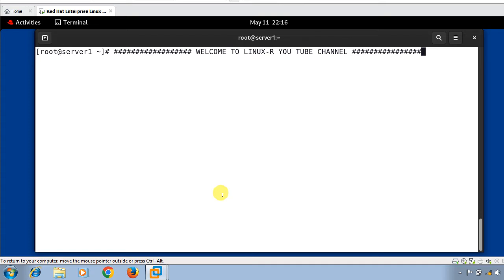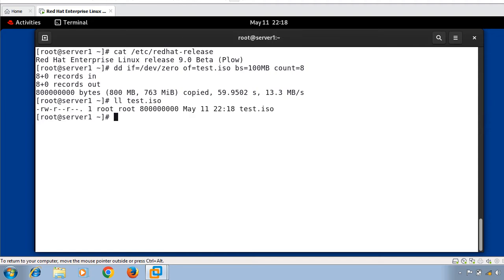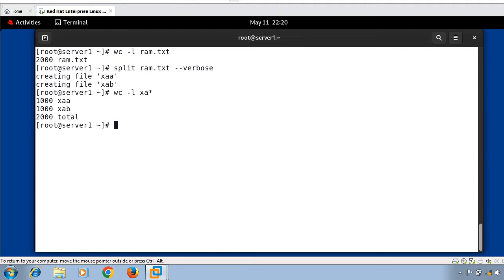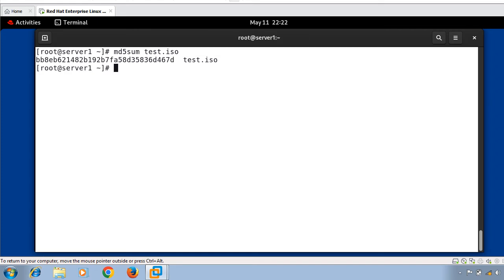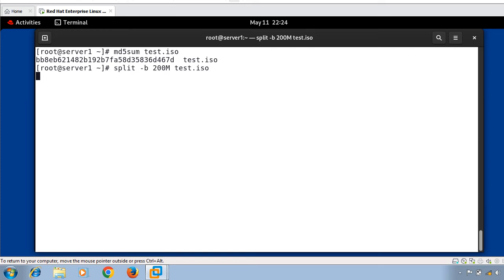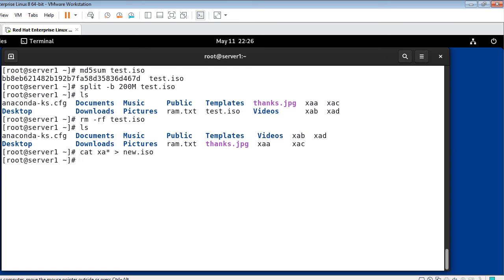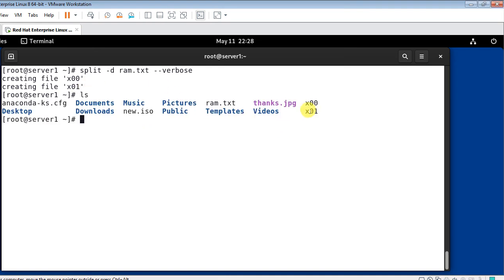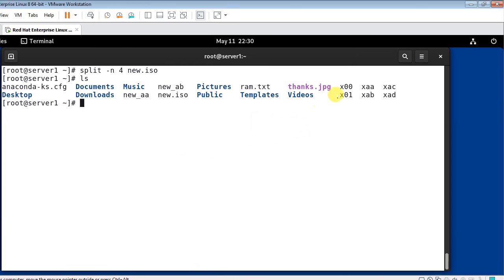split command in RHEL 9.0 Beta.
Hello Guys,

In this video i am going to explained you “how to work with split command in rhel9.0 beta”.

The split command in Linux lets you split large files into smaller files. The smaller files by default contain 1000 lines each. However, the split command also gives you the option to customize the number of lines and bytes in each of the smaller files. In this session, we will learn how to use the split command to split large files into smaller files.